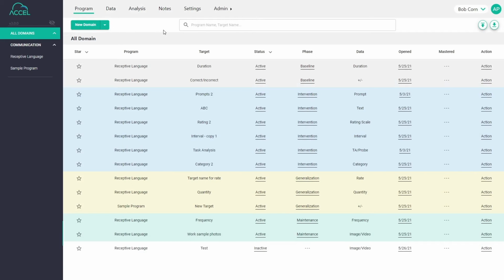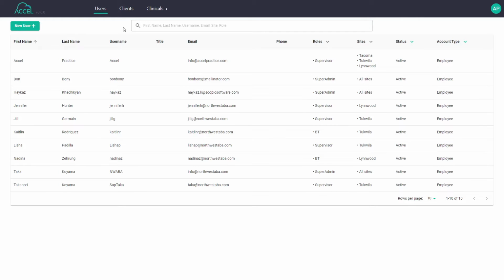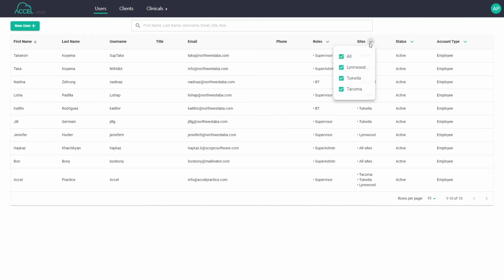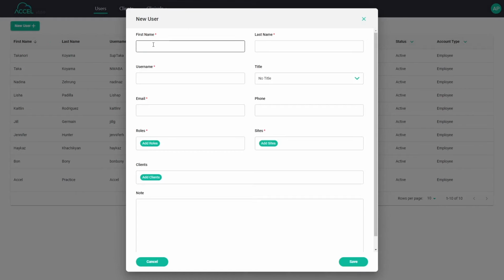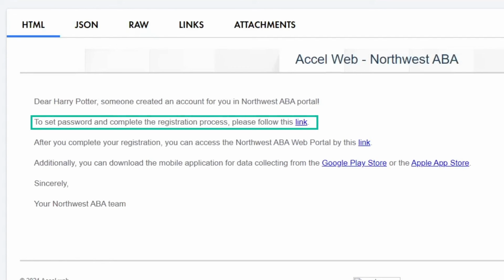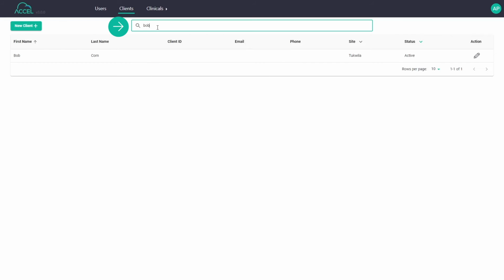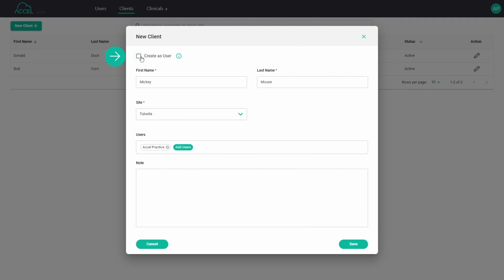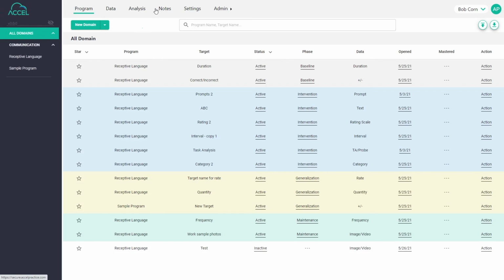Accel Web App Tutorial_Users and Clients